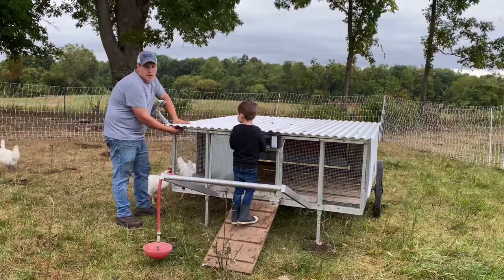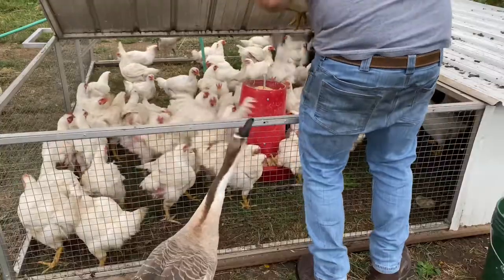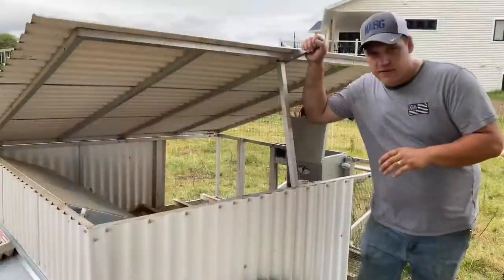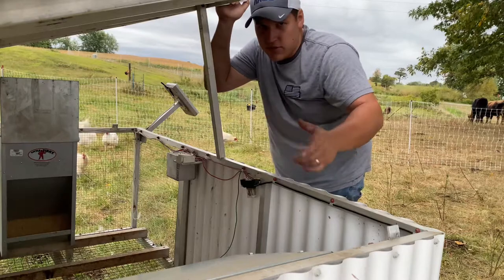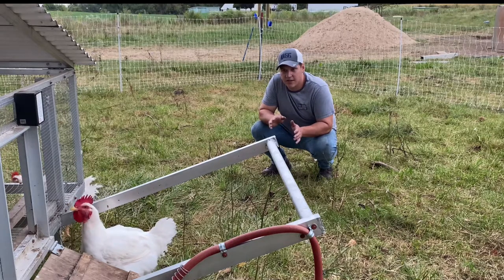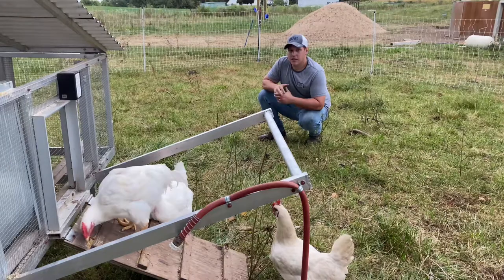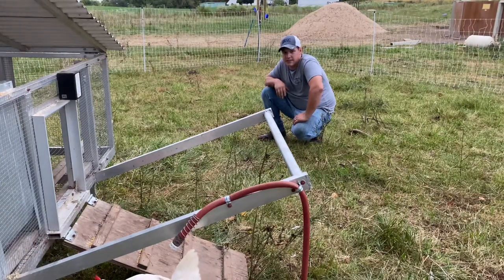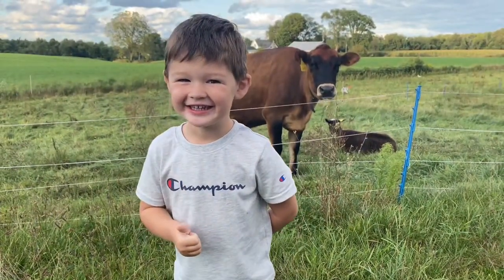Switching out Breeding roosters, from an American Bresse to a Cornish Cross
To order American Bresse chicks

Get a discount on anything on the site and it also gives us a kickback!Thank you!!!

If you are in south west Michigan check out our herd share and pasture raised meats

I am trying to develop my own breed of chicken by crossing the American Bresse ( the best tasting chicken in the world that also lays 250 eggs per year) with the Cornish Cross (the fastest growing chicken with the best feed conversion) to do this I slowed the growth of 3 Cornish Roaster roosters so they would be at a healthier weight for breeding and then put them in with my American Bresse hens. Keep in mine when switching out roosters how long it take for the old rooster to stop fertilizing eggs and how long it take for the new rooster to start fertilizing eggs